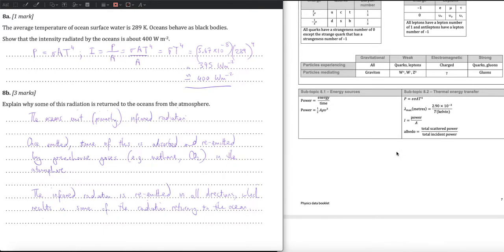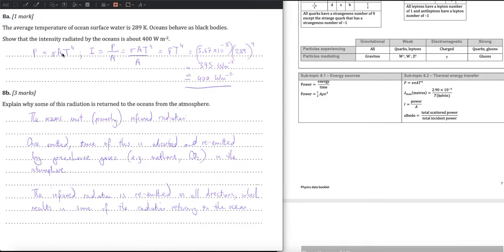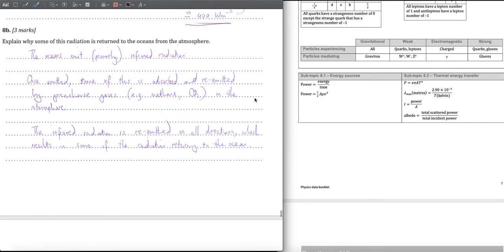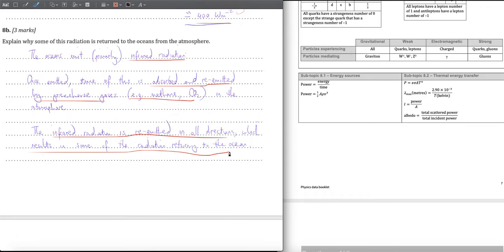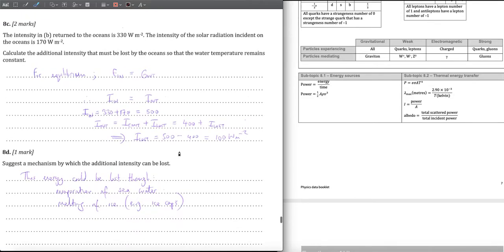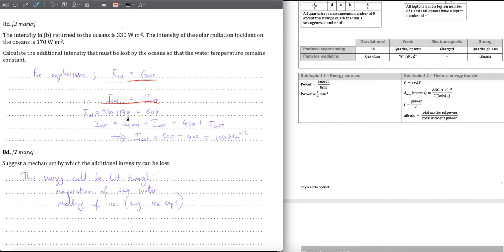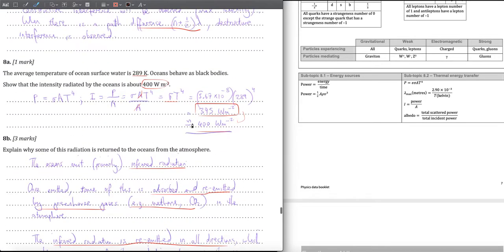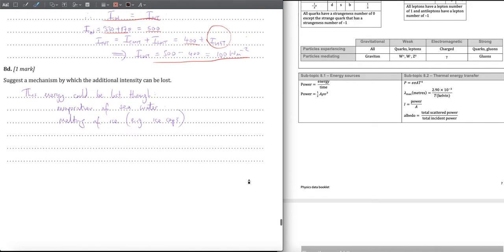NAIS HK IB HL Physics Mock Paper 2 Q8